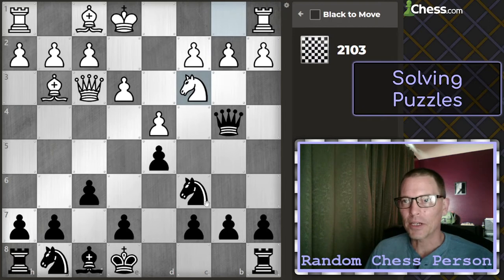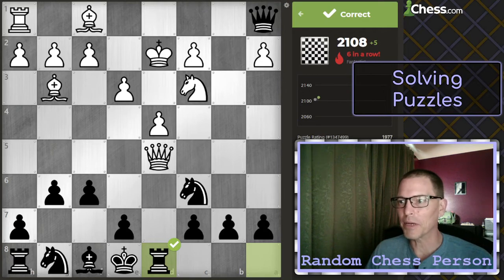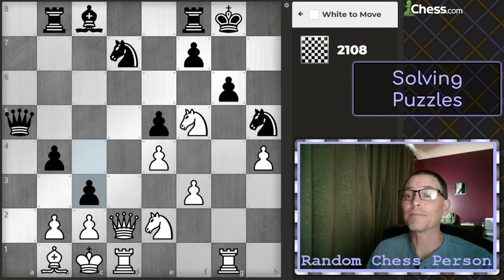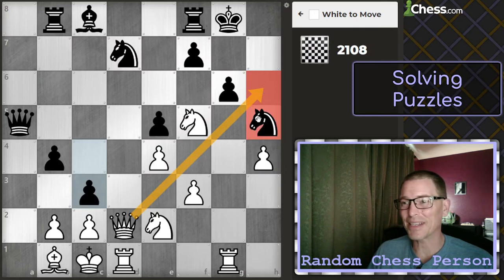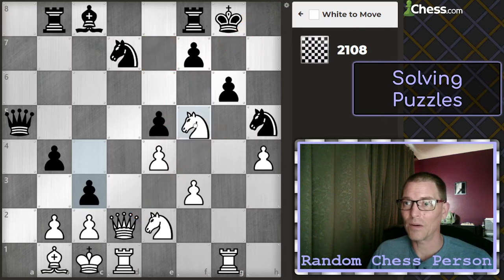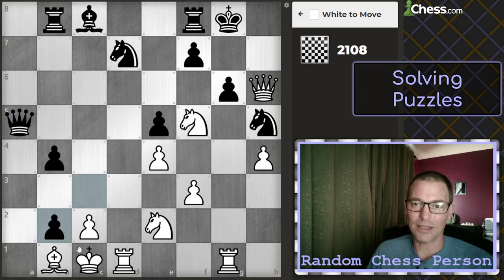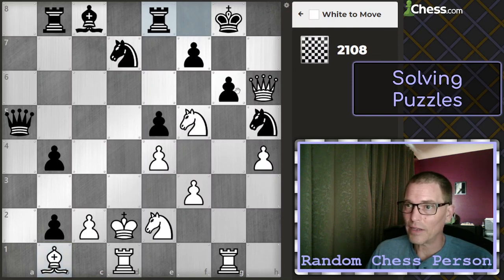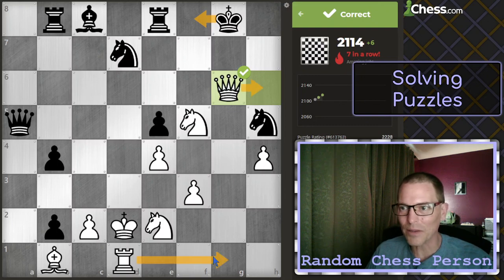Solving Chess Puzzles (2103-2114)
More incremental progress.